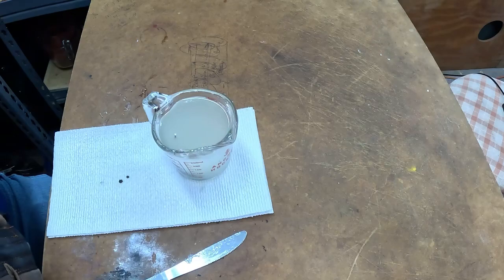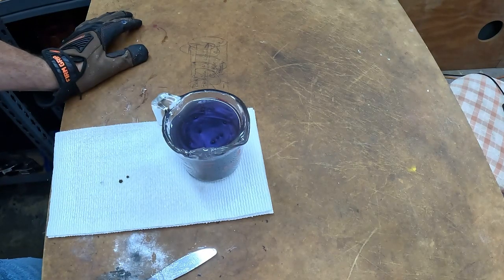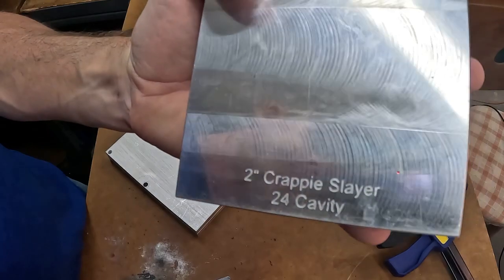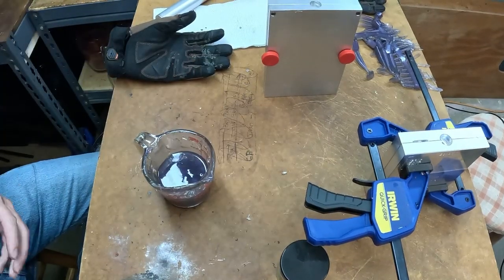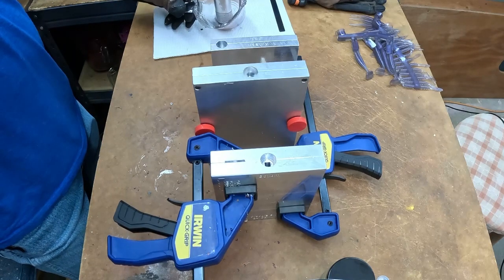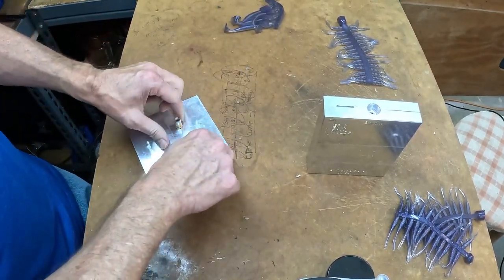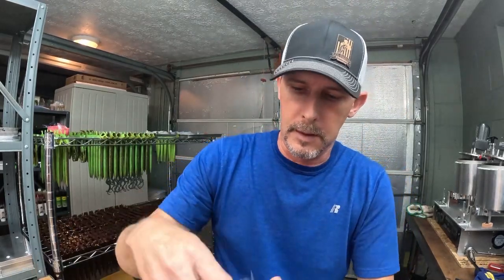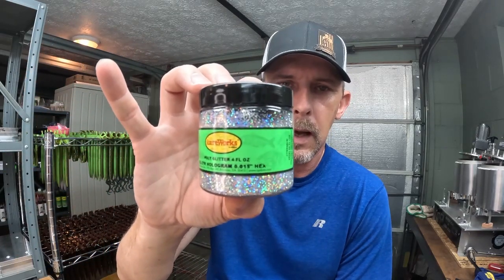Color that will absolutely catch Bass and Crappie-Smoking Color Line-1 of 2 Additional Smoke Colors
Welcome to LCL Outdoors Lure making TV. Thanks for tuning in to join us in the garage tonight as we bring you another color in our Smokin color line of baits. As always We will share our recipe a little later in the video be sure and hit them buttons before leaving out tonight to stay up to date on our latest content! We appreciate everyone who has subscribed to the channel without you all we wouldn’t be able to do what we do and share our knowledge of one of the most rewarding hobbies out there.